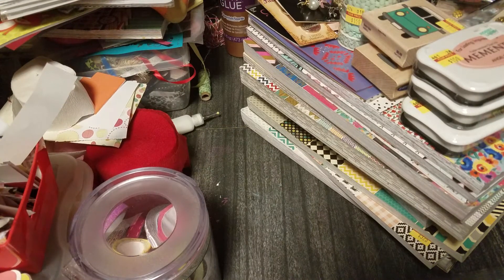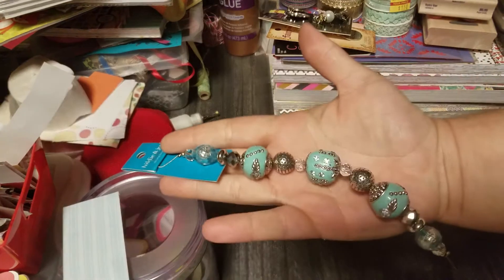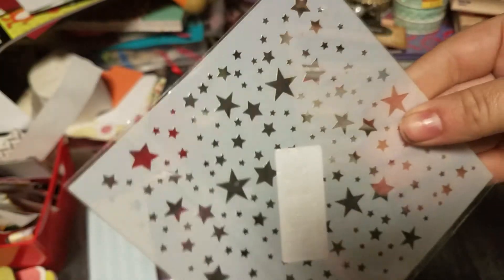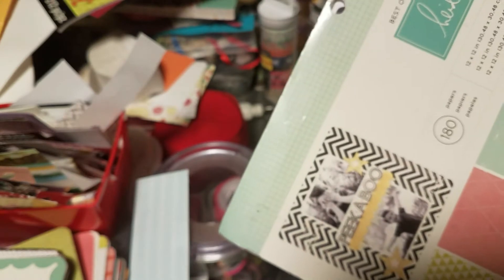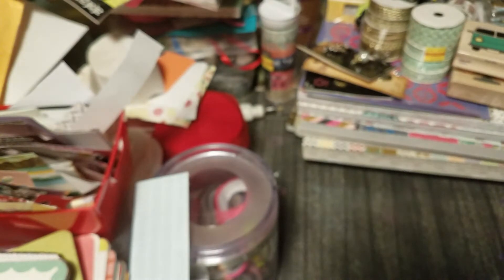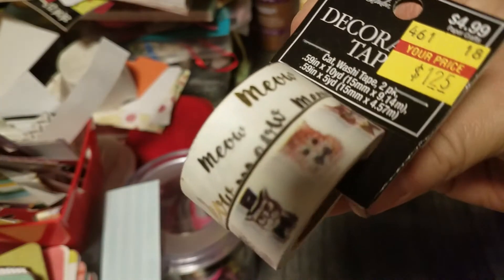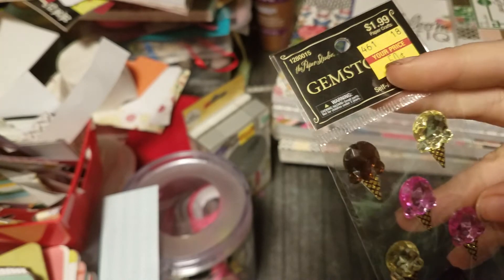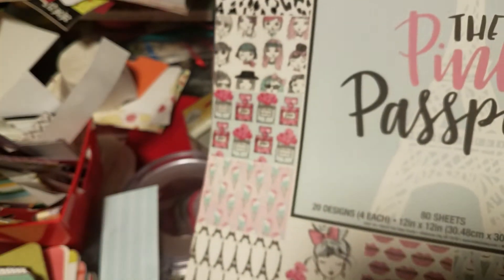Hobby lobby haul .